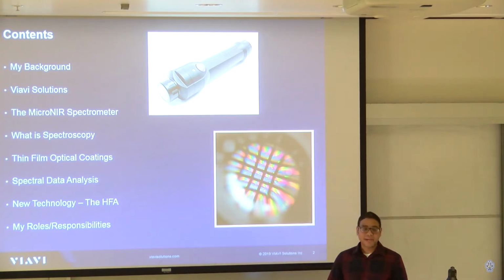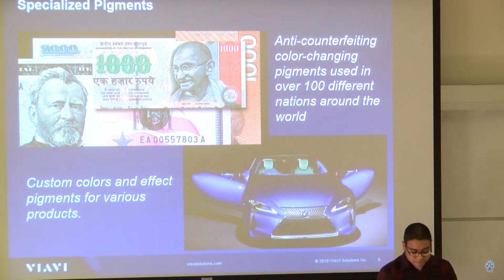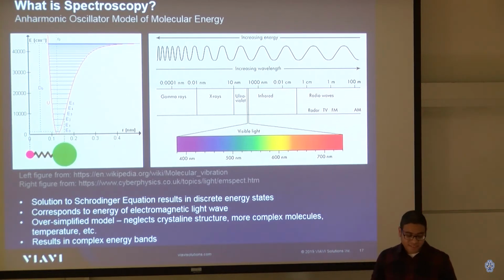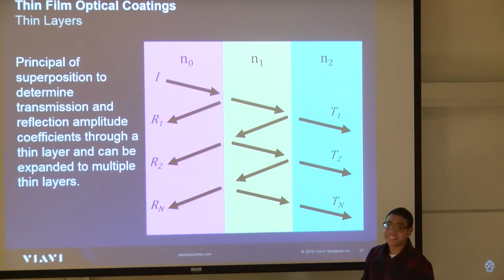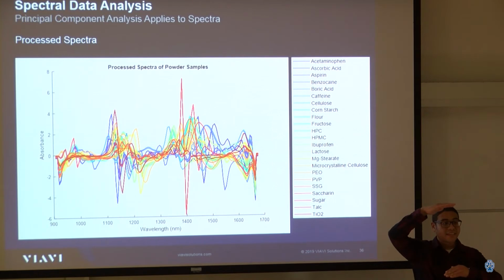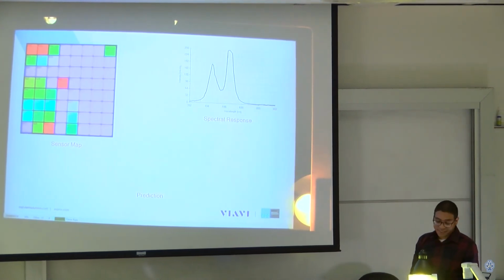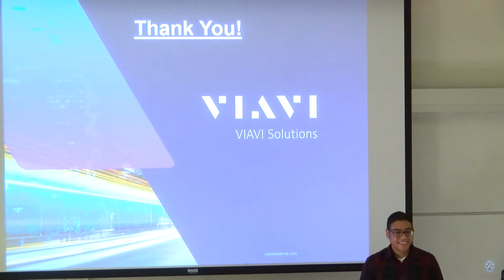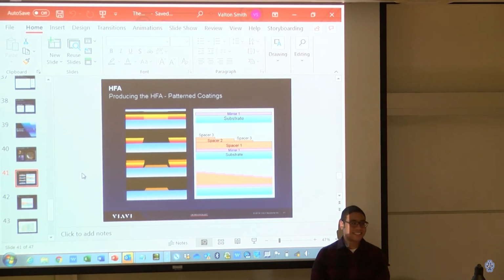What Physicists Do - November 18,, 2019 - TBA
This is the department of physics and astronomy's semester long seminar series. It will run every Monday from now until the Monday before Thanksgiving week. Video recording is requested for every Monday between now (9/9/18) and then